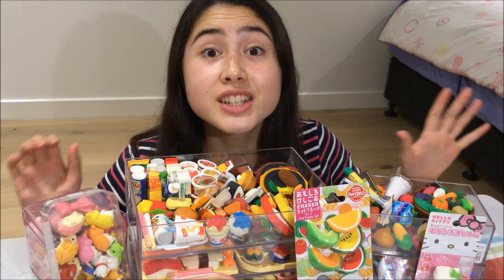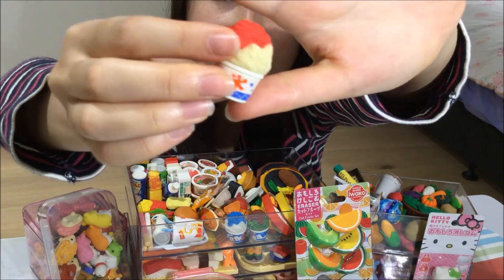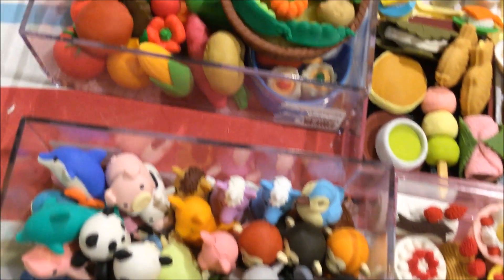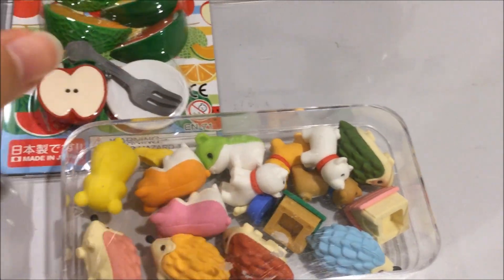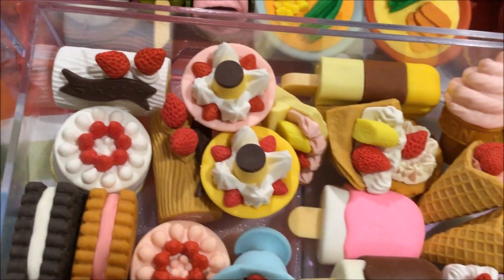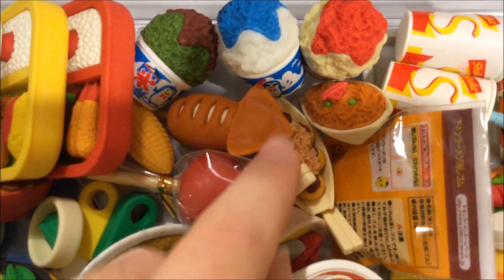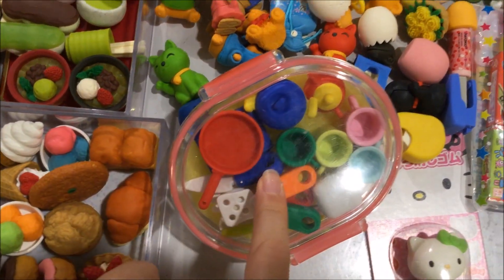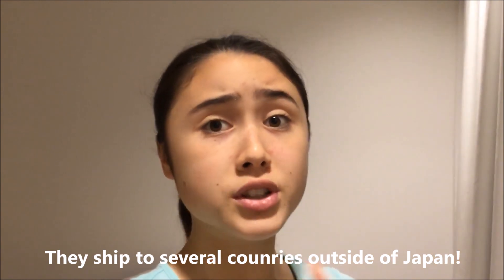BIGGEST IWAKO ERASER COLLECTION EVER!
I have been collecting these erasers since I was 9 years old and buying them has become a huge addiction! They are absolutely adorable!

As promised, I have left the Iwako eraser website down below. Here you can get their authentic erasers: